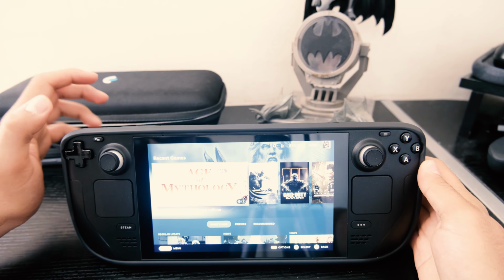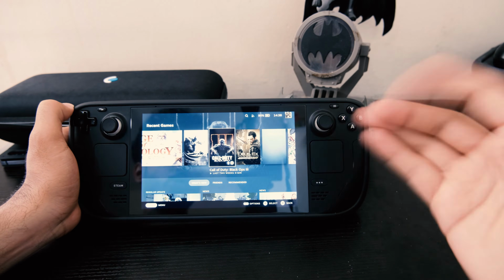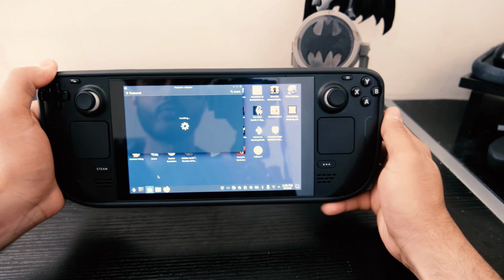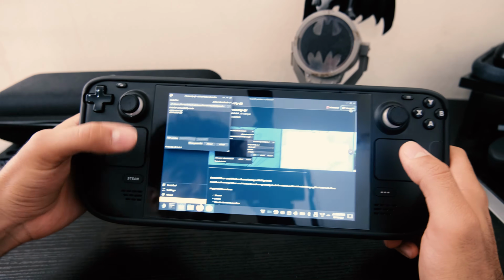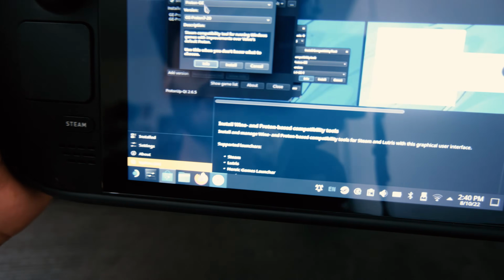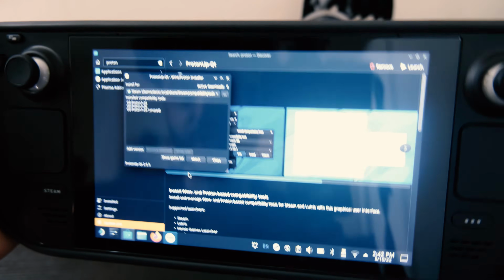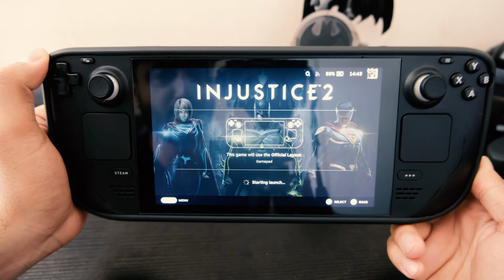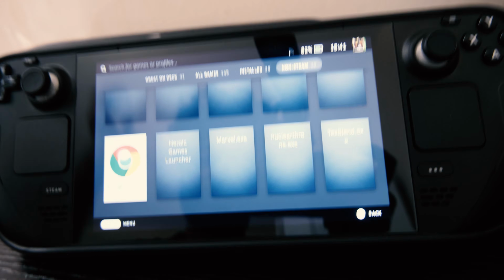ALL STEAM DECK - LINUX HANHELD USERS NEED THIS! ProtonGE Install Tutorial and Unsupported games fix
In this video I will show you how to get unsupported games working and installing ProtonGE. Steam Deck is a Linux based PC handheld which means there are some games that are unsupported or dont work due to them being made for WIndows. ProtonGE allows you to use the latest proton to make those games work such as Halo Infinite.